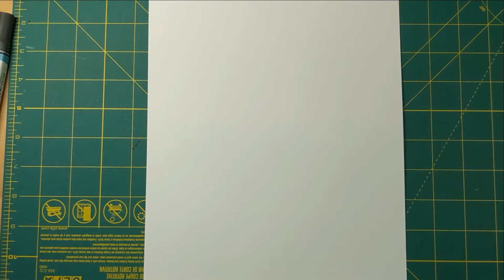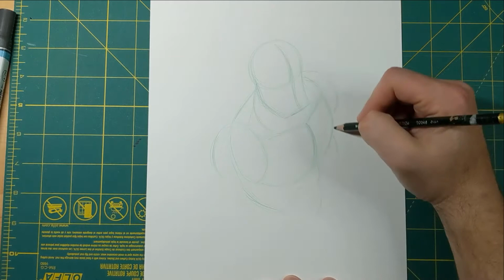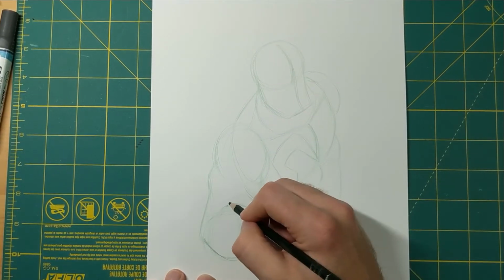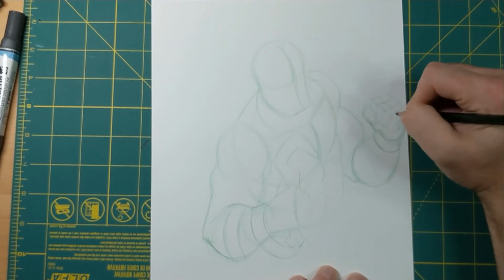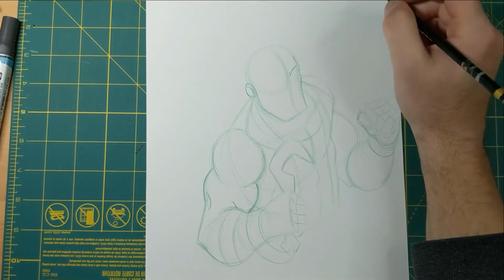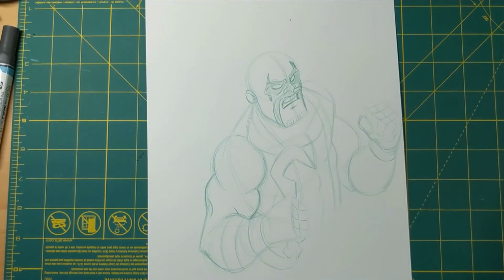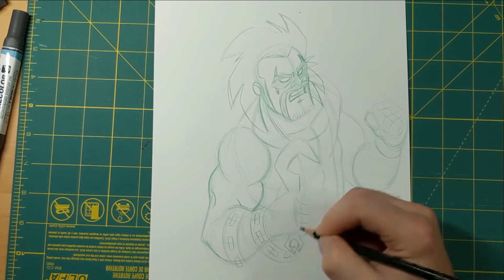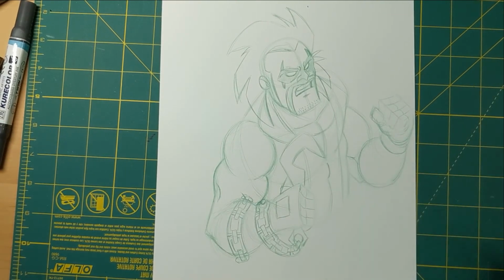Drawing Lobo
In this video WE are going to draw Lobo the Main Man! Don't forget to pause and rewind if you need to follow along.